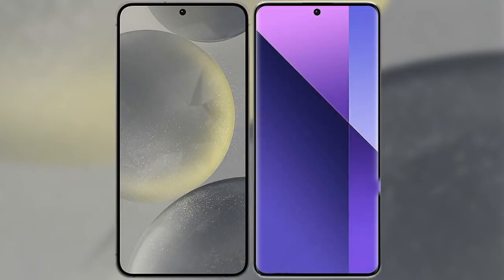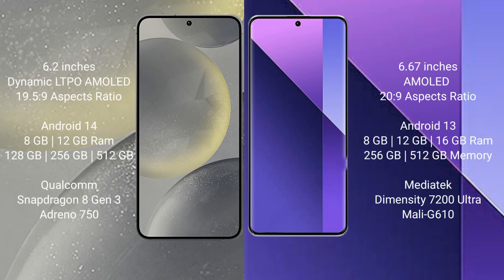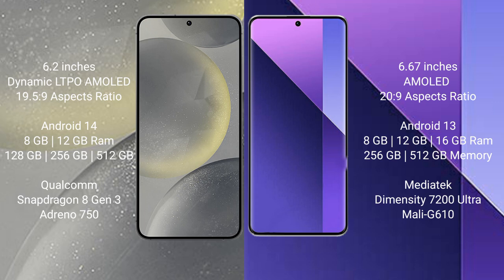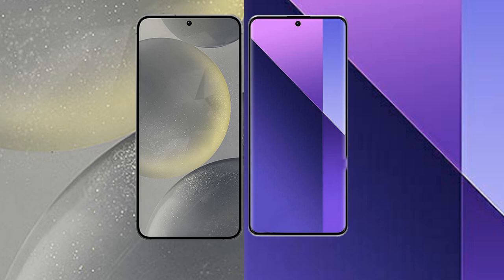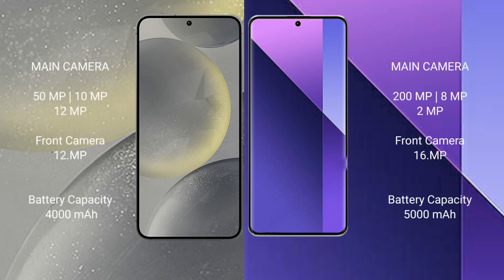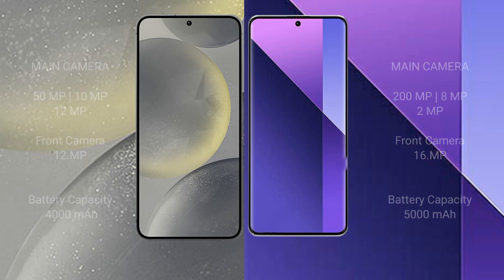Samsung Galaxy S24 vs Redmi Note 13 Pro Plus Review